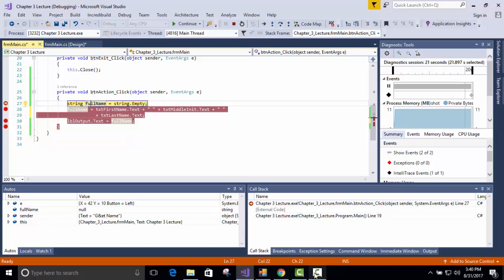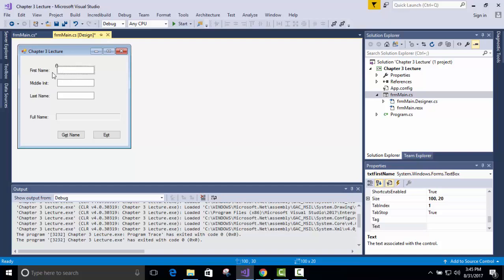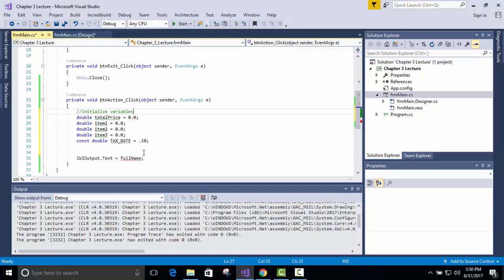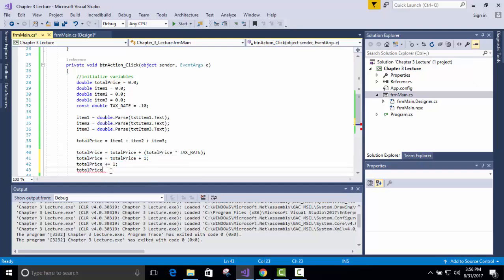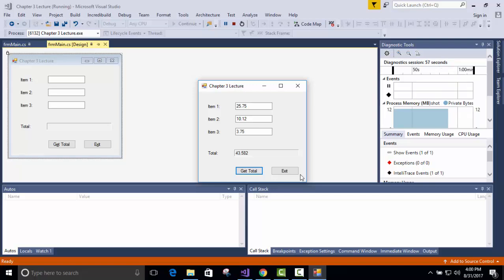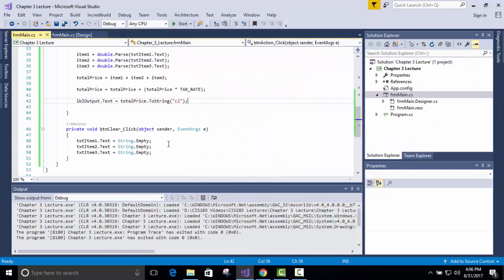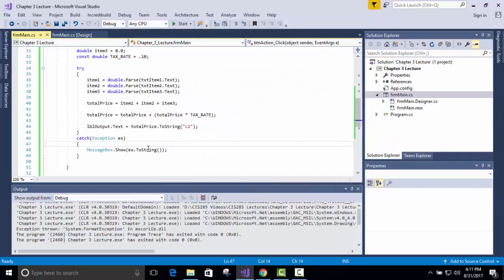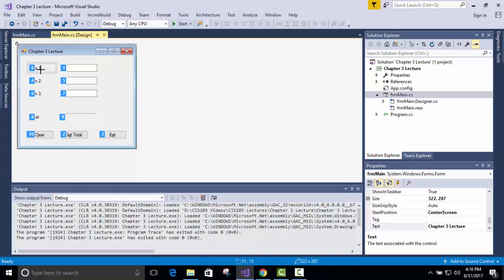Chapter 3 Lecture Part 2